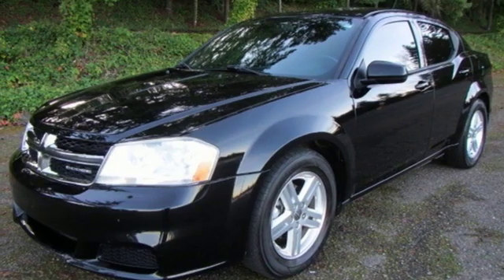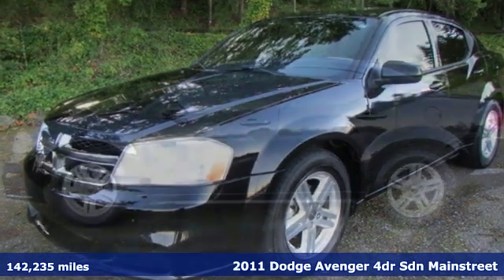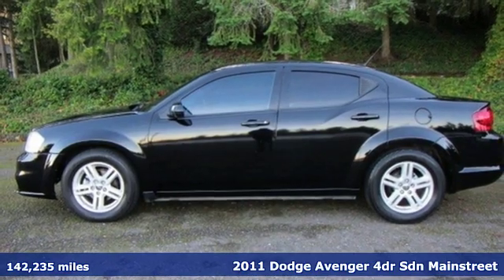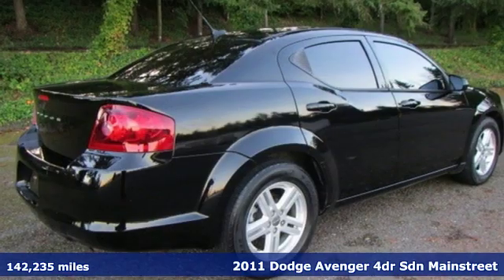2011 Dodge Avenger Shoreline WA Seattle, WA #25897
Year: 2011
Make: Dodge
Model: Avenger
Trim: Mainstreet
Engine: 2.4L I4 173hp 166ft. lbs.
Transmission: Automatic
Color: Black
Interior: Gray
Mileage: 142235
Stock #: 25897
VIN: 1B3BD1FB4BN543984
MUST SEE AND DRIVE TO APPRECIATE, CALL TO CHECK FOR AVAILABILITY.br/br/Negotiable documentary service fee in an amount up to $150 may be added to the advertised price.

Address:
16004 Aurora Ave N.